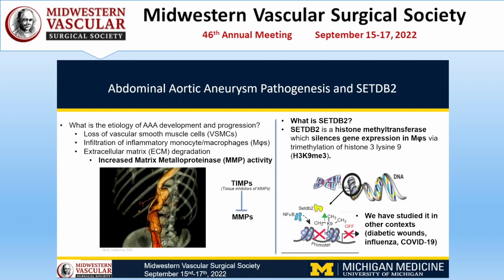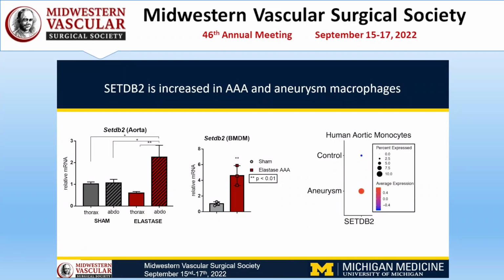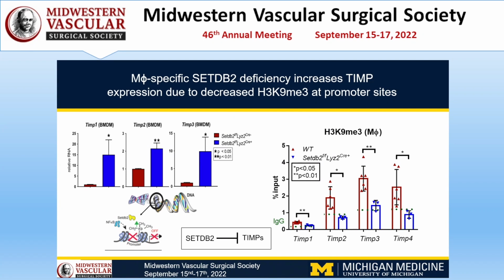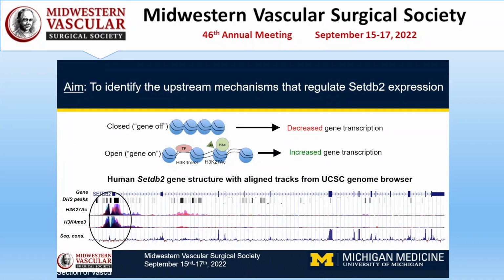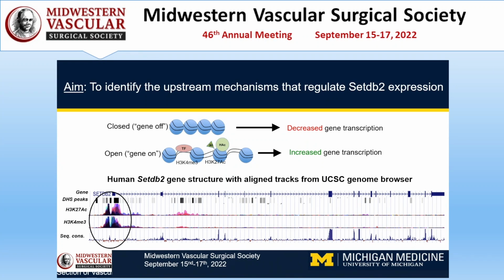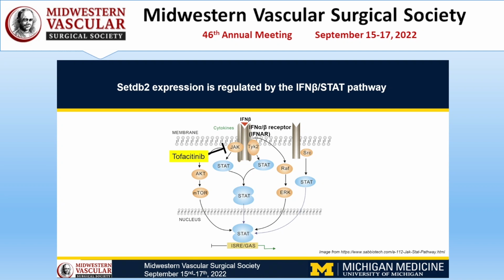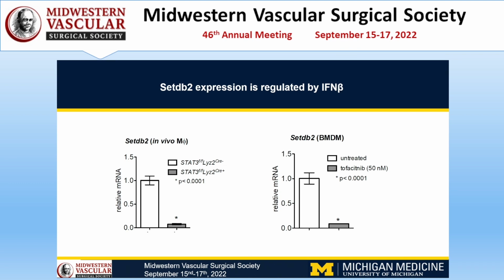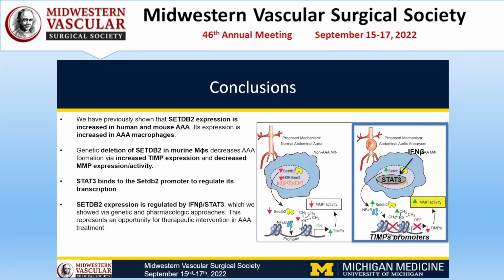IFNB Regulates AAA Formation by Modulating Expression of the Histone Methyltransferase SETDB2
Presented at MVSS Annual Meeting 2022